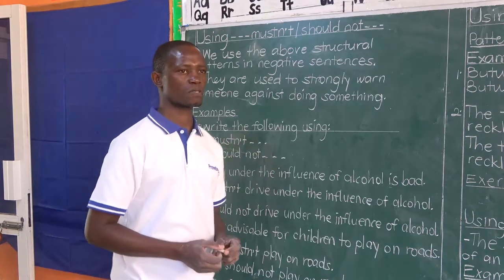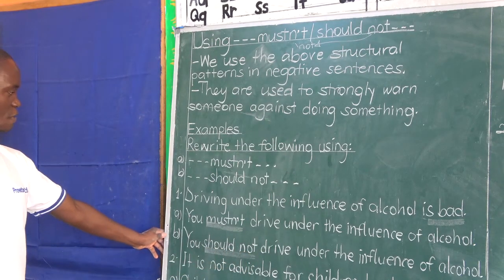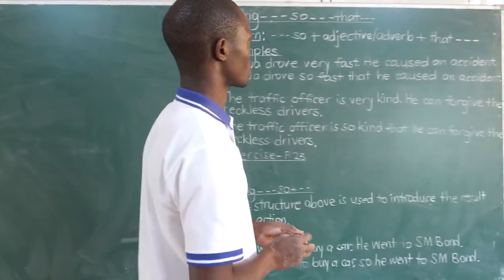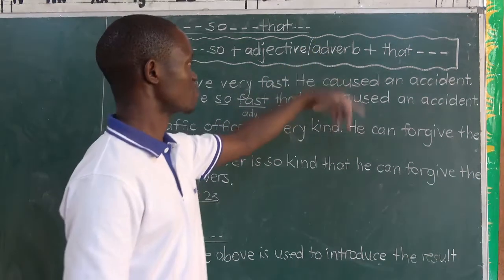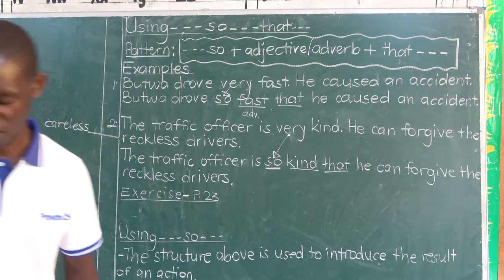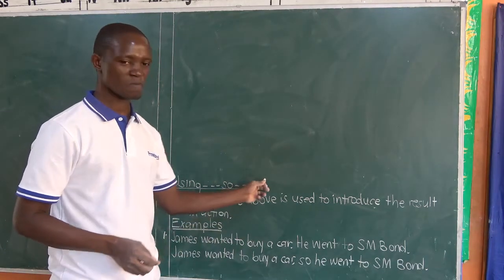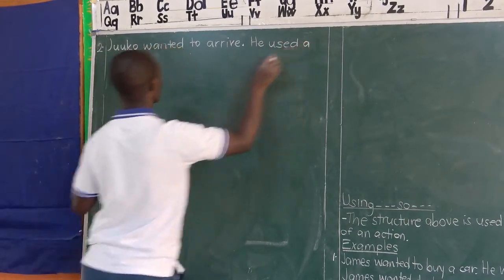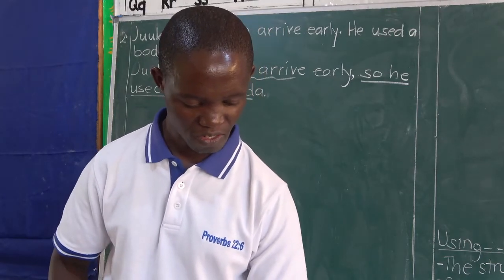P.6 ENGLISH TERM 1 USING MUSTN'T AND SHOULDN'T